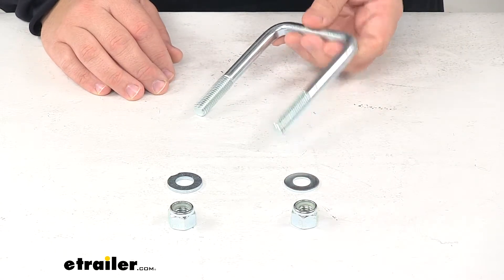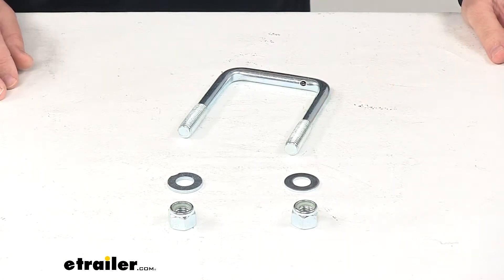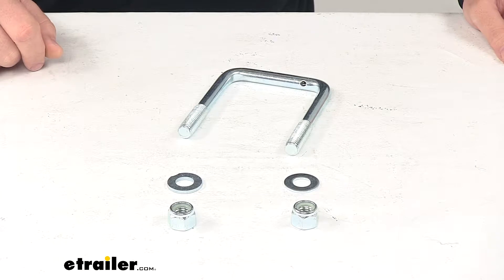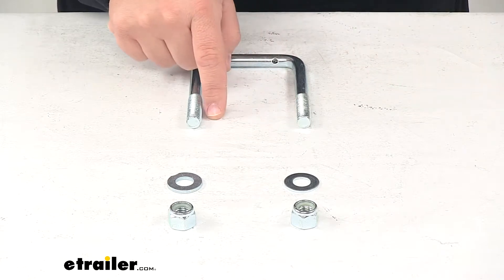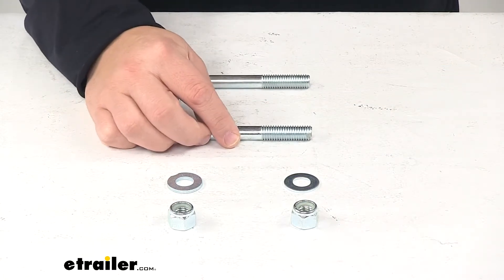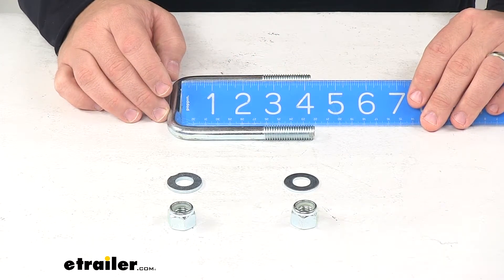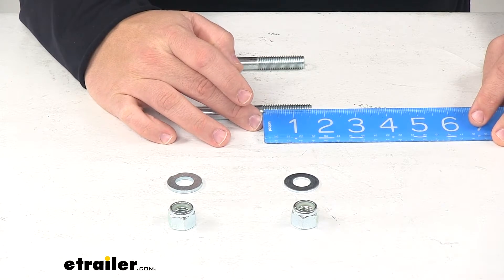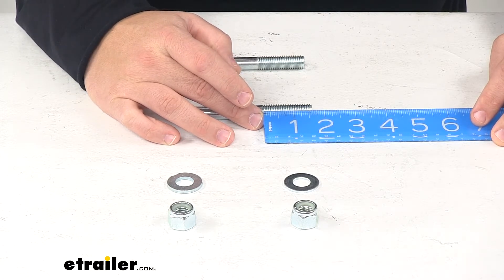etrailer | Hands-On with the CE Smith U-Bolt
Today we're taking a look at the CE Smith U-Bolt. Now this heavy duty square U-Bolt lets you simply secure a bracket to your boat trailer. It is zinc plated when it comes to the steel construction. It's very sturdy. It's strong and durable and does a great job at resisting rusting corrosion. Mounting hardware is included, so you get the U-Bolt, you get two flat washers, and two lock nuts.

The product's made in the USA.A few measurements to go over with you real quick, starting with the inner width. That's measured inside edge to inside edge. That gives us a measurement of three inches. The length is measured from the bottom of this bar right here to the end of the threads. That gives us a measurement of four-and-one-quarter inches.

The bolt size is a half inch by 13. Then the thread length gives a measurement of about one-and-nine-sixteenths to one-and-five-eighths, right in that area. That's gonna do it for today's look at the CE Smith U-Bolt.